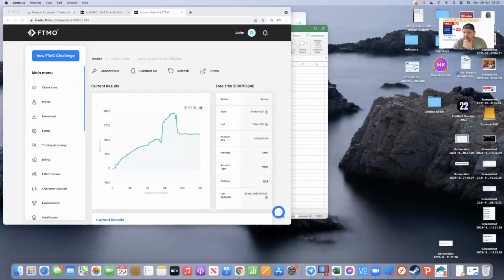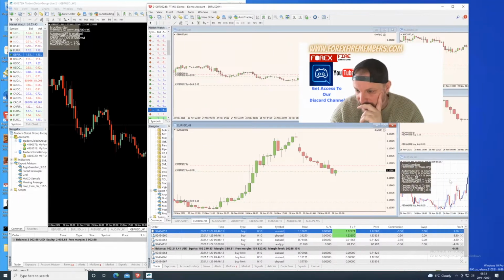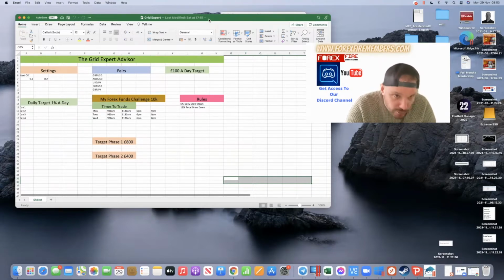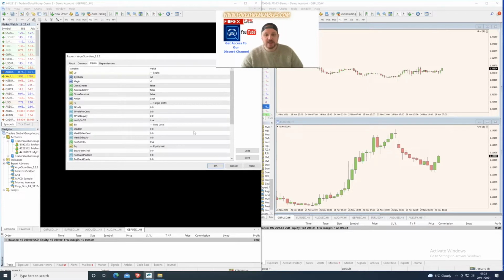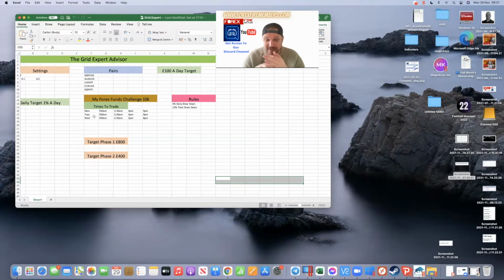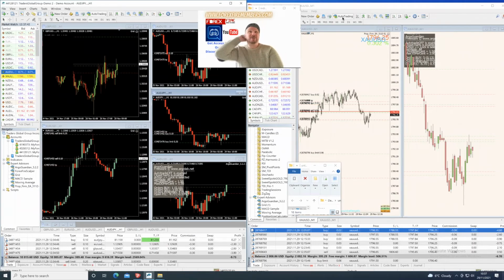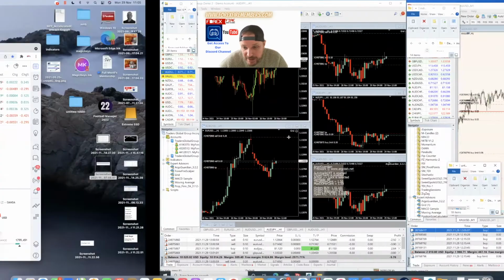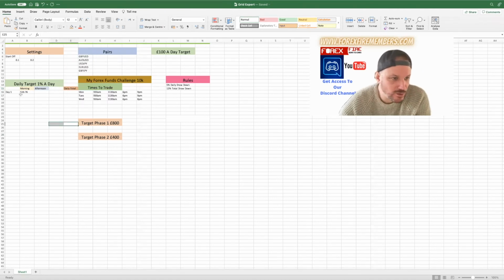Trading Forex With An Expert Advisor Can It Make You Profit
So through the month of December i will be doing an experiment